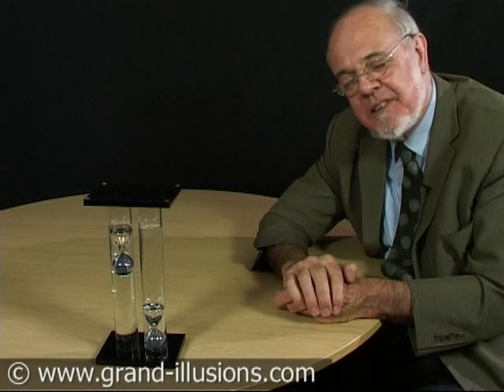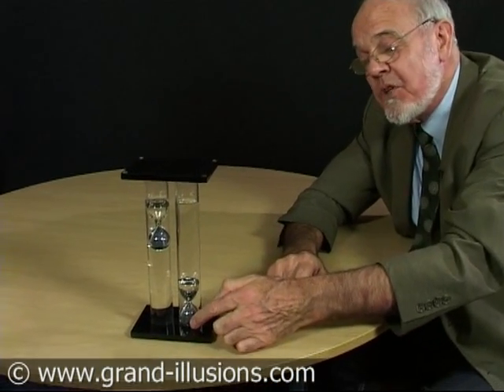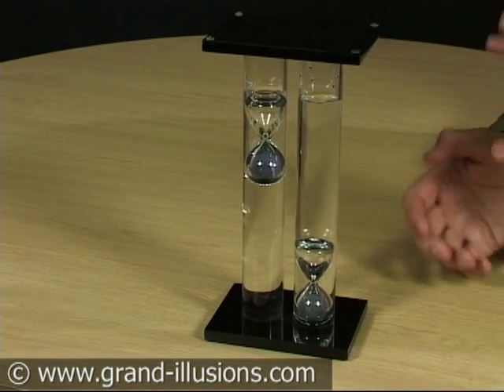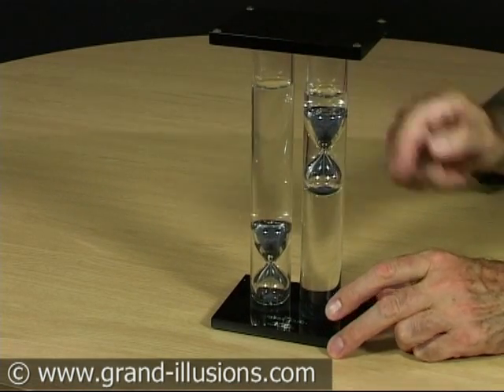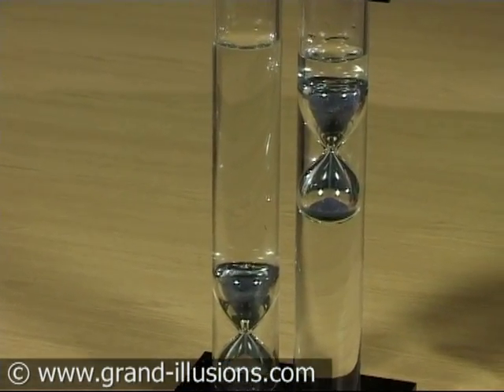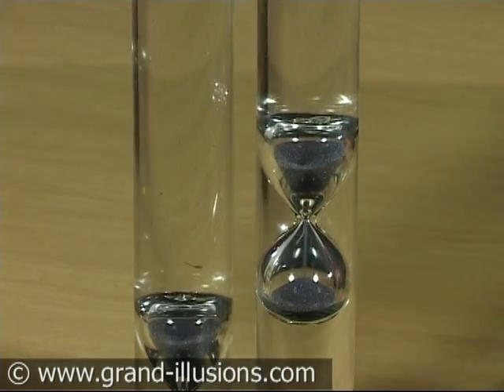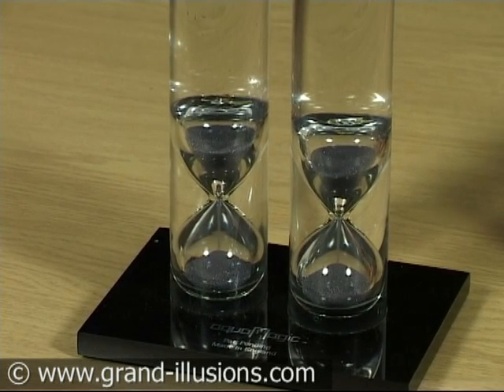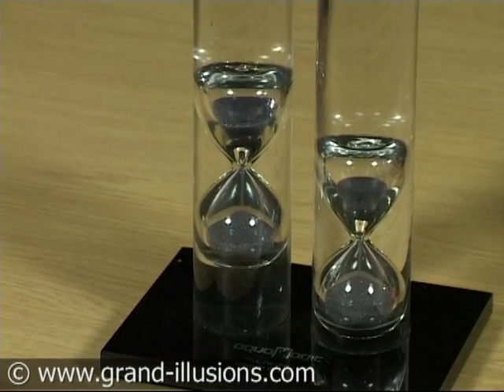Floating Hourglass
Two perspex tubes, filled with water. (In fact a little bit of water has evaporated over the years, so the tubes are not quite full any more). Each tube contains an hourglass; one is floating at the top of the tube, and the other one has sunk to the bottom of the tube. This is a stable state - everything will stay like this indefinitely.

When you turn the whole mechanism upside down, the hourglass that was floating at the top now stays at the bottom of the tube, and the hourglass that was at the bottom is now at the top of the tube. In other words, the hourglass that was previously floating is now at the bottom of the tube, and the hourglass that had sunk to the bottom is now at the top of the tube. How can this be? Are they in fact not freely floating/sinking at all, but fastened to the sides of the tube?

Even more mysterious is what happens next. After a minute or so, the hourglass that is now at the top of the tube sinks back to the bottom, and the hourglass at the bottom of the tube floats up to the top. In other words, each hourglass is now back in its original position.

Way back in 1992, one of us sent one of these to Scot Morris in the USA, who wrote an article about it for OMNI Magazine. He explained what happened, and invited readers to come up with an explanation. Four months later, he had received 415 correct answers, and 618 incorrect answers.

Some people thought that heat was a factor - they thought that the falling sand generates heat, which heats the surrounding liquid, and so the hourglass stays down until the water cools down again. Although some people thought the falling sand heated up the air inside the hourglass, making it expand slightly, and thus rise.

Other solutions involved a flexible hourglass - when the sand is falling, it presses down, and causes the hourglass to widen, thus wedging it in position, until the sand stops falling. Somethought it was to do with the 'impact' of the falling sand hitting the bottom of the glass.

There were a variety of other explanations, including some that thought the whole thing was an illusion! However the correct answer is as follows.

One hourglass is slightly positively buoyant, and the other one is slightly negatively buoyant. so the starting position is that one glass is at the top of its tube, and the other is at the bottom. However when you turn the device upside down, each inverted hourglass now has sand at the top, and air at the bottom. This makes it top heavy, or bottom buoyant if you like, and it has a tendency to try and flip over. However it cannot do this because it fits fairly snugly within the tube. But the effect is that it wedges itself in, and it is held in place by friction. Technically this is static friction, which is sometimes called ' stiction'.

As the sand falls through the hourglass, its tendency to flip over is reduced, until it 'unsticks' from the side, and positively buoyant glass floats to the top, and the other descends to the bottom. The trick depends on the two hourglasses being only slightly positively or negatively buoyant. Were this not the case, their natural buoyancy would be strong enough to overcome the 'stiction' effect immediately, and the trick would not work.